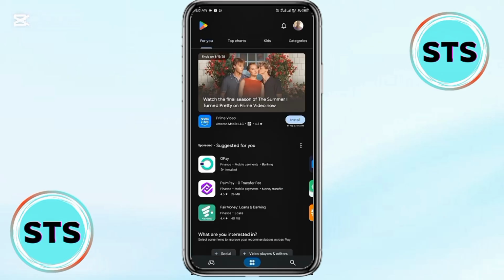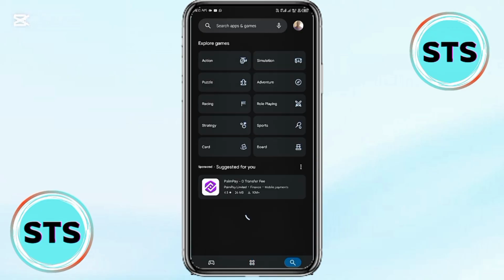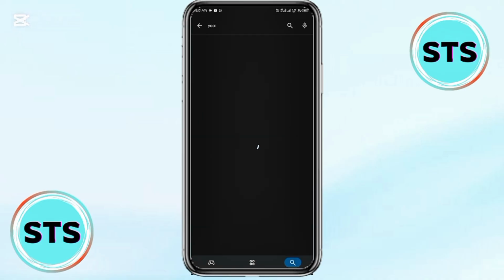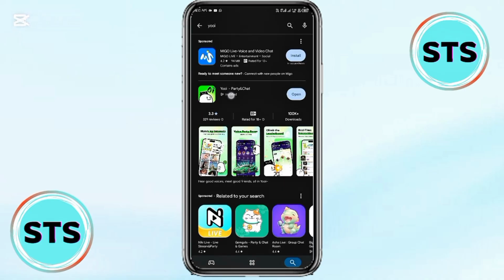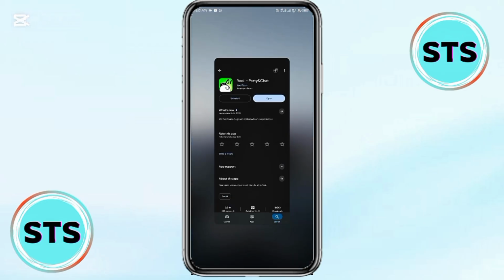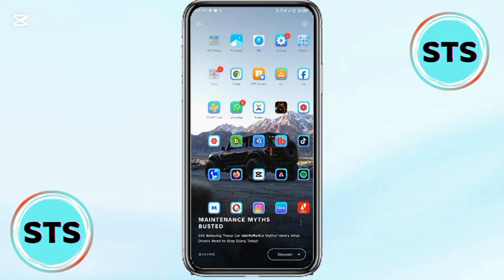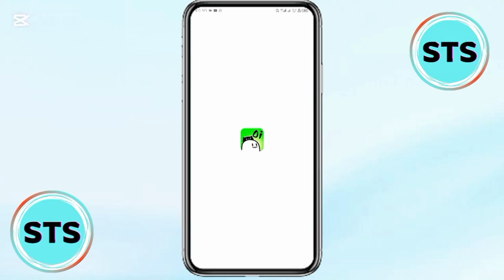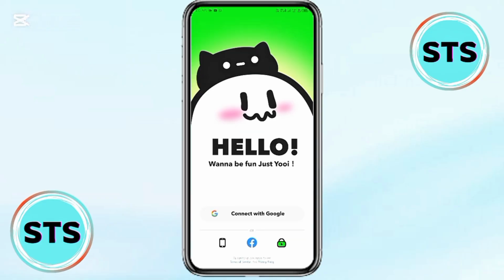How to install and create an yooi live chat account (easy)